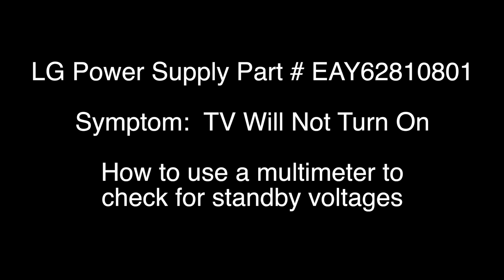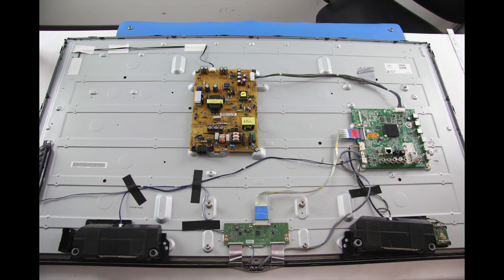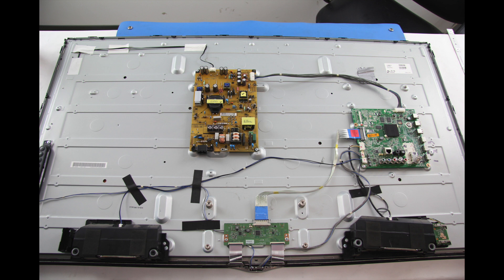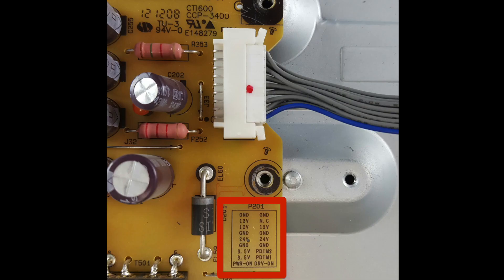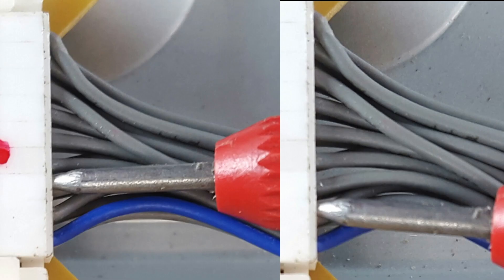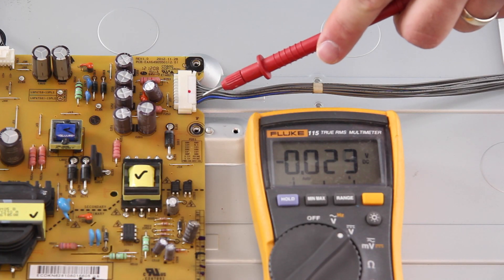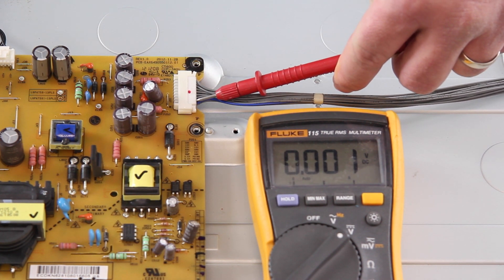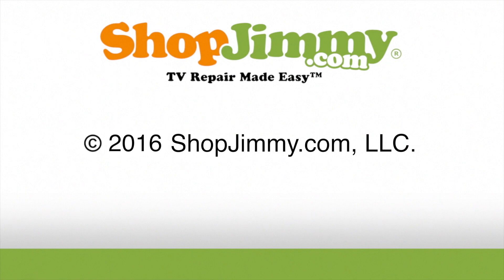LG TV Will Not Turn On EAY62810801 Standby Voltage Test Tutorial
How to test voltages for TV Repair

TV Models:
50LN5750-UH BUSYLJR
50LN5600-UI AUSYLJR
50LN5600-UI BUSJLHR
50LN5600-UI BUSJLJR
50LN5600-UI BUSYLHR
50LN5600-UI BUSYLJR
47LN5790-UI BUSYLJR
47LN5790-UI AUSYLJM
47LN5790-UI BUSYLWM
47LN5200-UA AUSYLJR
47LN5200-UA BUSYLHR
47LN5200-UA BUSYLJR
47LN5200-UA BUSYLMR
50LN5700-UA AUSYLJR
50LN5700-UA BUSJLJR
50LN5700-UA BUSYLHR
50LN5700-UA BUSYLJR
47LN5750-UH AUSYLJM
47LN5750-UH BUSYLWM
47LN5750-UH AUSQLJR
47LN5750-UH AUSYLJR
47LN5750-UH BUSQLJR
47LN5750-UH BUSYLJR
47LA6200-UA BUSYLJR
50LA6200-UA AUSYLJR
50LA6200-UA BUSYLHR
50LA6200-UA BUSYLJR
47LN5400-UA AUSQLJR
47LN5400-UA AUSYLJR
47LN5400-UA BUSQLHR
47LN5400-UA BUSQLJR
47LN5400-UA BUSQLMR
47LN5400-UA BUSYLHR
47LN5400-UA BUSYLJR
47LN5400-UA BUSYLMR
47LN5400-UA BCCYLHR
50LN5400-UA AUSYLJR
50LN5400-UA BUSJLHR
50LN5400-UA BUSJLJR
50LN5400-UA BUSYLHR
50LN5400-UA BUSYLJR
47LN5700-UA BUSQLHR
47LN5700-UA BUSYLHR
47LN5700-UA AUSYLJM
47LN5700-UA AUSYLJR
47LN5700-UA BUSQLJR
47LN5700-UA BUSYLJR
50LN5200-UB BUSJLJR
50LN5200-UB BUSYLJR
50LN5400-AU AUSYLJR
50LN5400-AU BUSJLHR
50LN5400-AU BUSJLJR
50LN5400-AU BUSYLHR
50LN5400-AU BUSYLJR
47LN5200-UB AUSYLJR
47LN5200-UB BUSYLHR
47LN5200-UB BUSYLJR
47LN5200-UB BUSYLMR
50LN5100-UB AUSJLJR
50LN5100-UB BUSJLHR
50LN5100-UB BUSJLJR
50LN5100-UB BUSJLMR
50LN5100-UB BUSYLHR
50LN5100-UB BUSYLJR
50LN5100-UB BUSYLMR
47LN5700-UH AUSYLJM
47LN5700-UH BUSYLWM
47LN5700-UH AUSYLJR
47LN5700-UH BUSQLHR
47LN5700-UH BUSQLJR
47LN5700-UH BUSYLHR
47LN5700-UH BUSYLJR
47LN5700-UH BUSYLWM
47LN5700-UH BUSQLHR
47LN5700-UH BUSYLJR
47LN5700-UH BUSYLWM
50LN5700-UH AUSYLJR
50LN5700-UH BUSJLJR
50LN5700-UH BUSYLHR
50LN5700-UH BUSYLJR
47LN541C-UA AUSYLJR
47LN541C-UA BUSYLJR